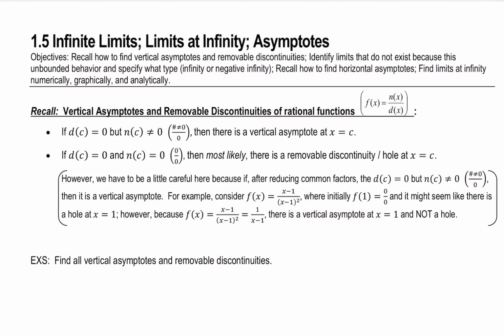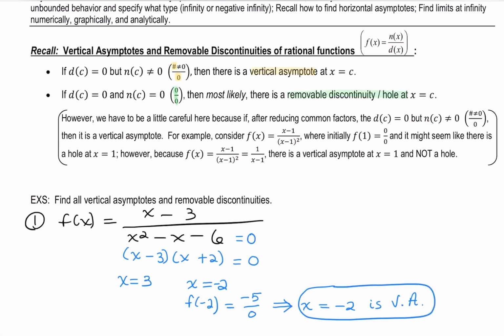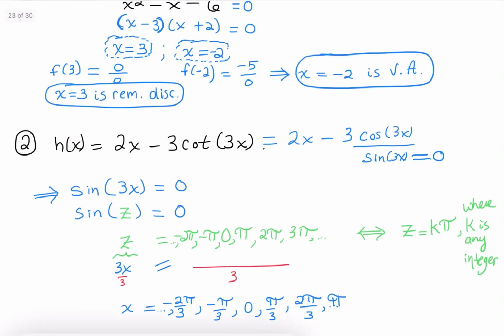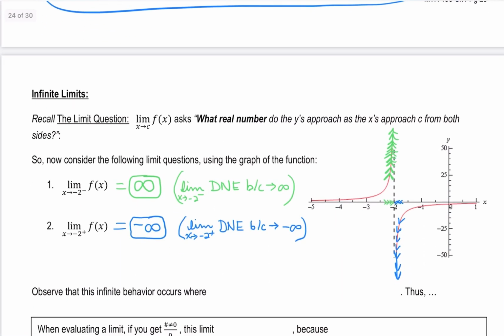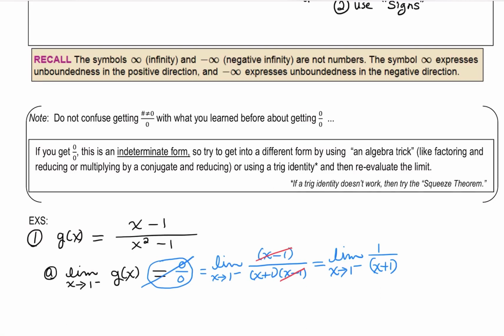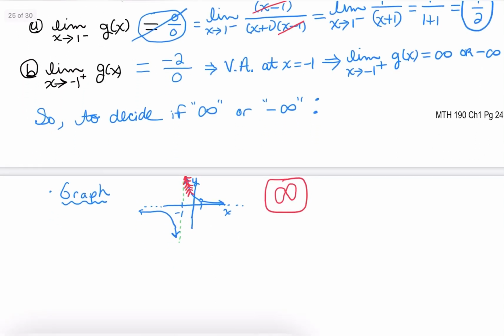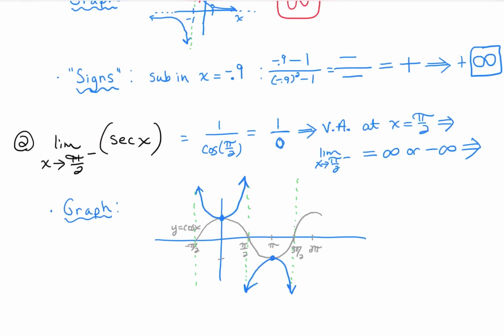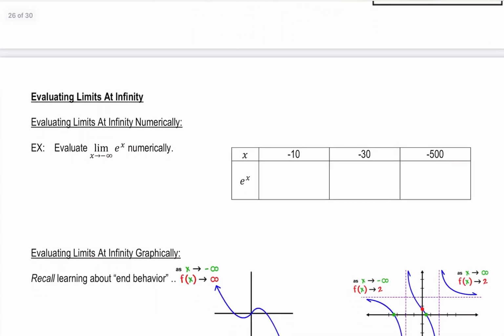MTH 190 Infinite Limits (1.5)